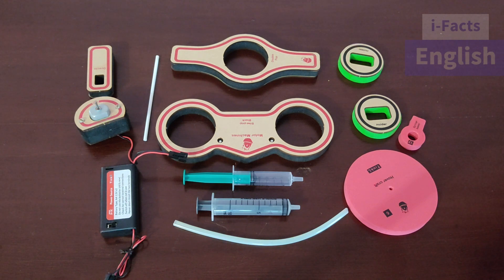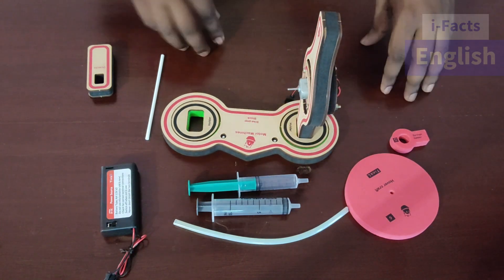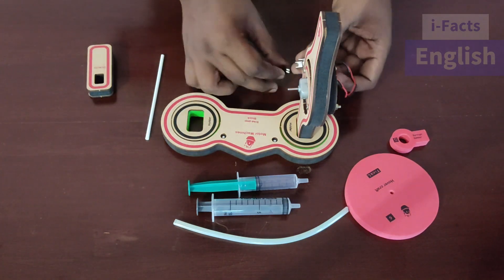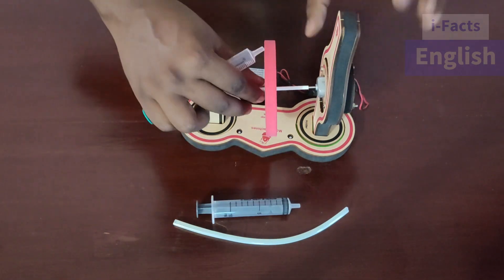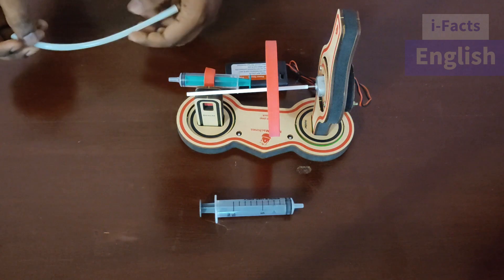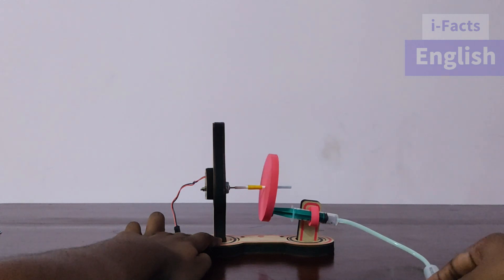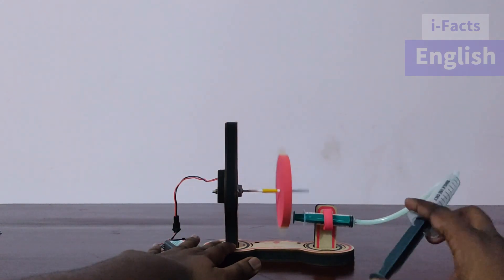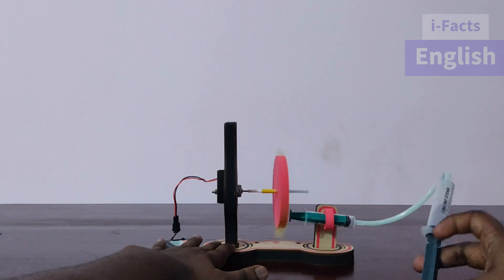Experiment to understand the working of Hydraulic Break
Product Link:
Science Experiments Kit

Welcome To The Incredibly Interesting Facts (i-Facts)
* In this channel you can see interesting videos.
* I am trying my best to bring you best and knowledge videos on the below mentioned categories.

Categories:
Interesting Facts, iFacts,Did you Know?,Science Facts,Animal Facts ,Horror Facts
Space Facts ,Health Facts ,Beauty Facts ,Movies Facts ,Myth Vs Truth,Nature Facts